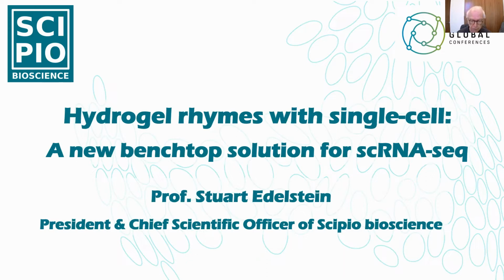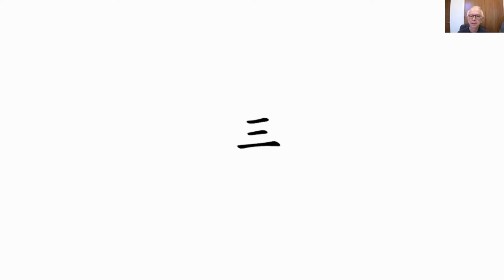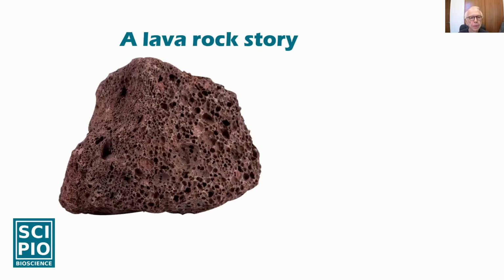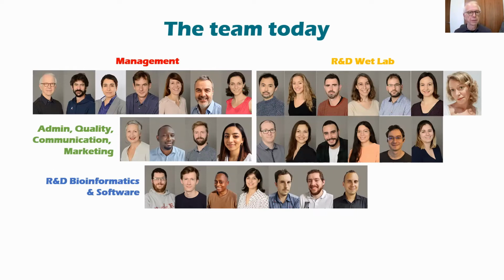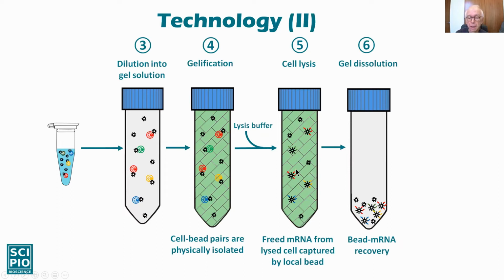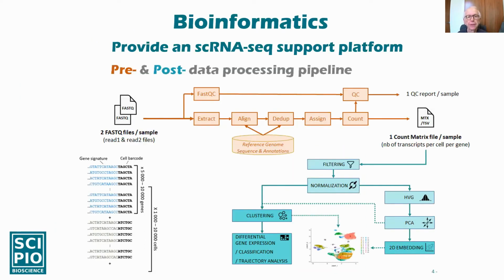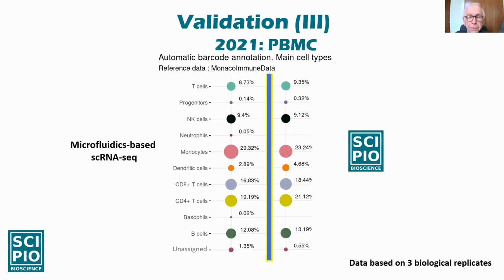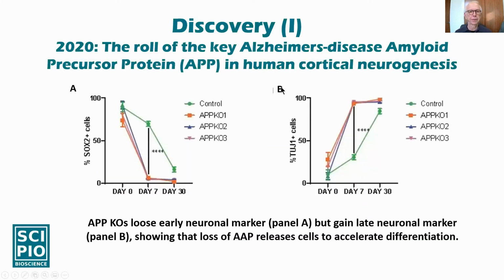Hydrogel rhymes with single-cell: a new benchtop solution for scRNA-seq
SCIPIO BIOSCIENCE President and Chief Scientific Officer Prof. Stuart Edelstein presents the technology and the validation data behind the future single-cell RNA-seq benchtop kit.
The talk was initially given on November 5th 2021 at the Next Gen Omics UK conference organised by Oxford Global. This is a new recording for improved quality.